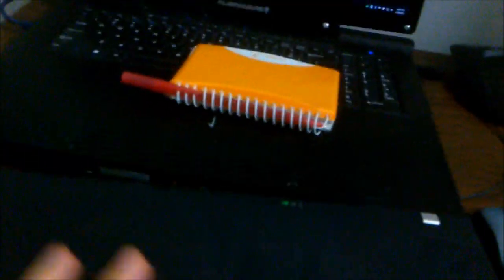lenovo thinkpad t60p win 7 Video card solution FIX!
overview of my lenovo thinkpad t60p and display adapter, video card driver, resolution, sound driver, fingerprint scanner FIXES for WINDOWS 7 users.